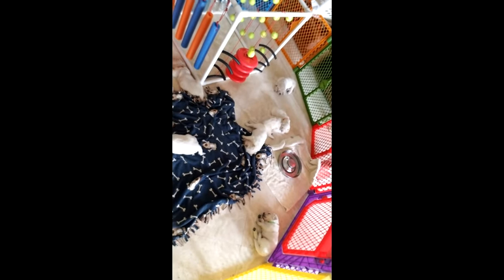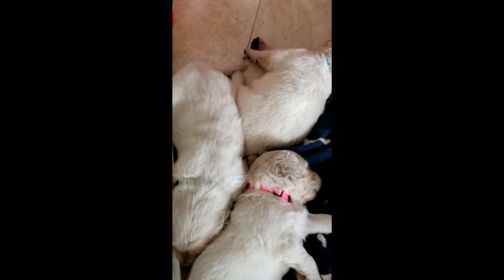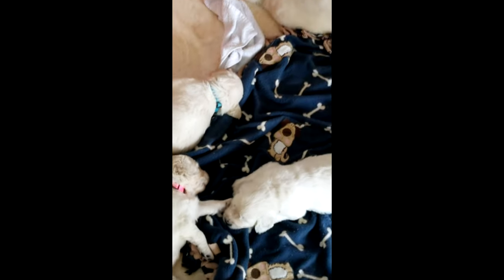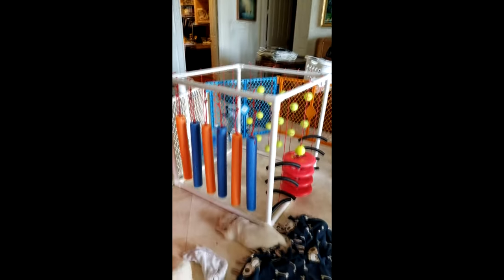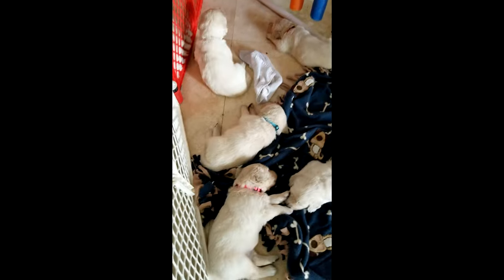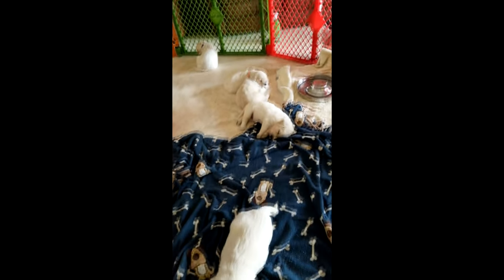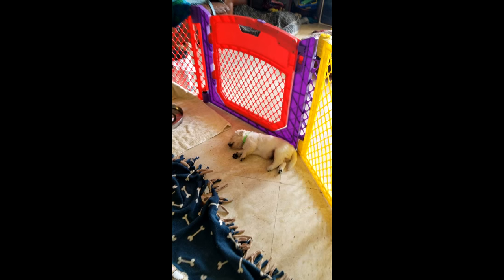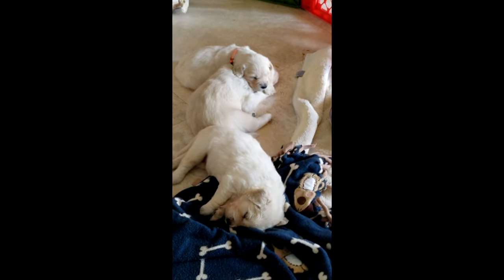10 Cute Puppies: Litter English Cream Golden Retrievers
In this YouTube video Jeff Ostroff shows you a 3 week old litter of cute puppies, a set of pure bred English Cream Golden Retrievers. Each of these cute puppies already has buyers line dup to pay $2500 for them.